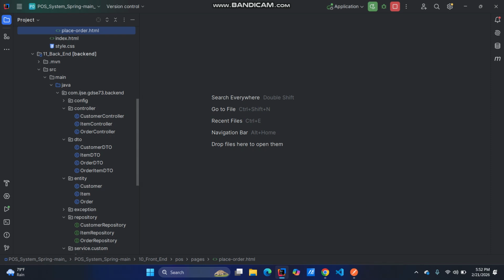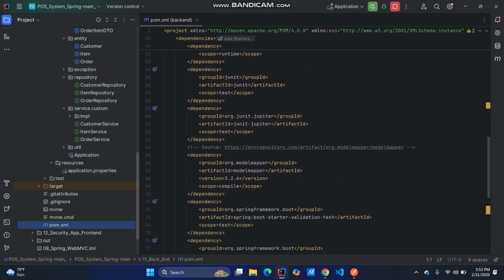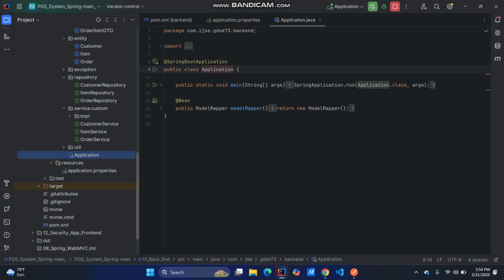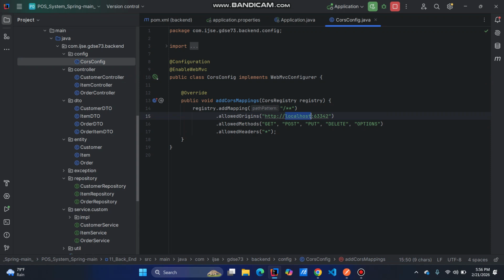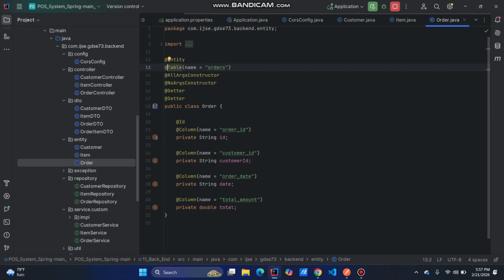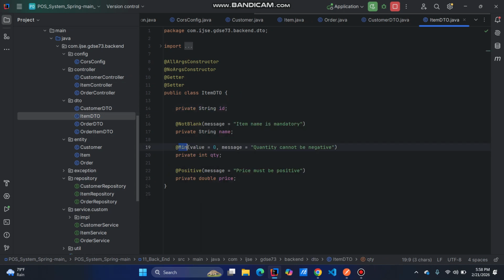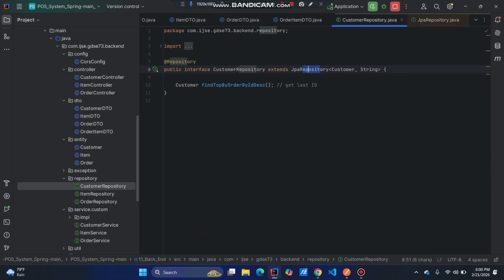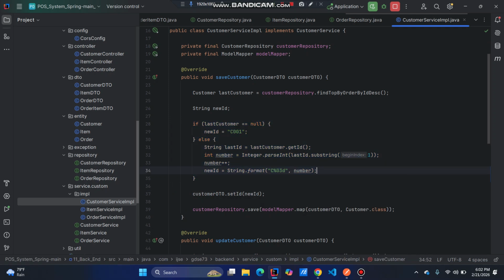SPRING BOOT POS SYSTEM IJSE 73 MANUMI MAVINDYA PART 01